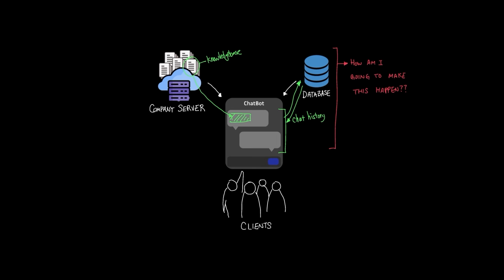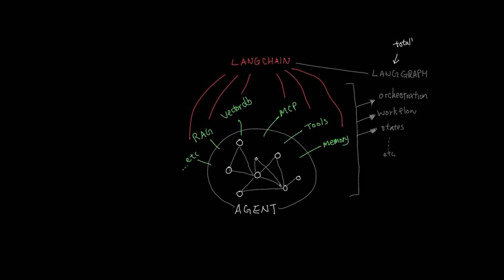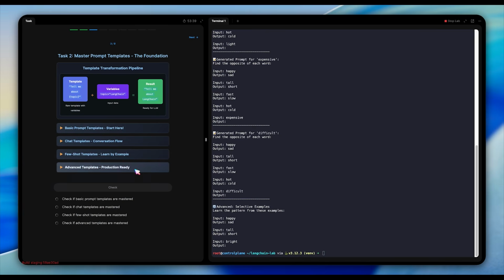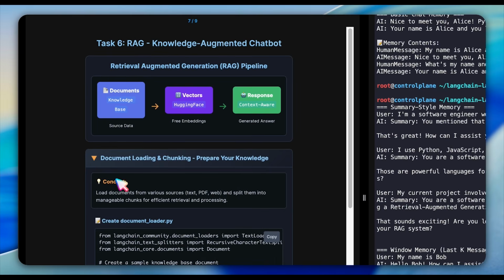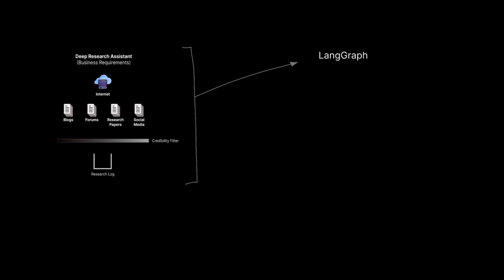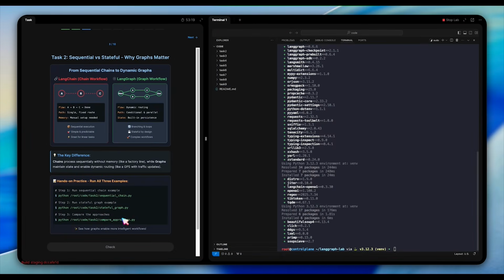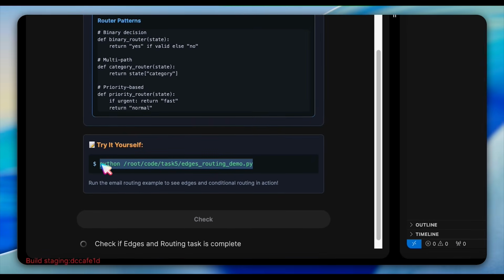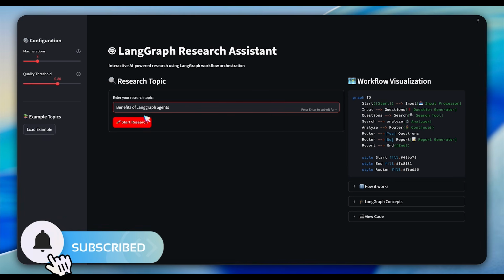LangChain vs LangGraph: Which One Should You Use?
Master AI agent development from scratch with this beginner-friendly LangChain and LangGraph tutorial. Build your first intelligent chatbot with memory, retrieval, and workflow automation using Python.

In this video you'll master both LangChain and LangGraph, understanding exactly when to use each framework. We start with LangChain fundamentals for building chatbots with memory and RAG, then level up to LangGraph for complex, stateful workflows like research assistants that can loop, branch, and adapt based on conditions.

🎓 Perfect for Beginners - No AI Experience Required

⏰ Video Timeline:
00:00 - Why you need LangChain
00:58 - LLMs vs AI Agents Explained
02:05 - Traditional Software vs Agentic Software
02:29 - LangChain Core Components
03:36 - Traditional Software vs Agentic Software
04:47 - Practical Lab Demo Introduction
05:20 - Demo - LangChain
12:03 - Introduction to LangGraph
12:23 - LangChain vs LangGraph: What’s the real difference?
13:22 - Deep Research Assistant Use Case Example
13:56 - Traditional approach pain points
14:24 - Orchestration in LangGraph
15:11 - What is StateGraph?
15:42 - LangGraph Workflow
16:45 - LangGraph Adoption in Business Requirements
17:19 - Demo -  LangGraph
24:55 - Conclusion & Free Lab Access

🚀 Hands-On Labs Included:
Follow along with our free interactive labs covering everything from installation to deploying production-ready AI agents. Build a customer service chatbot with LangChain, then create a sophisticated research assistant using LangGraph's state management and conditional branching.